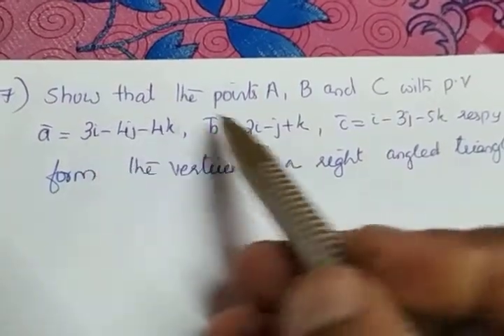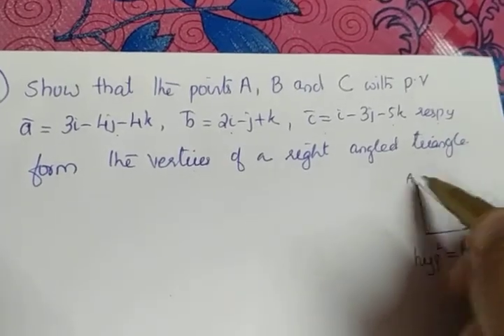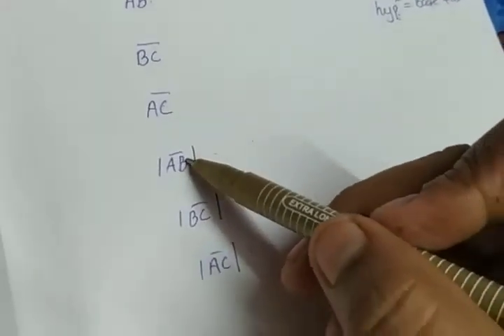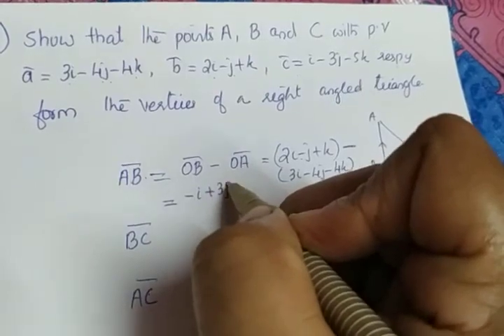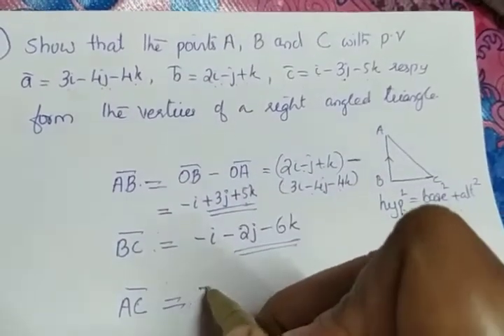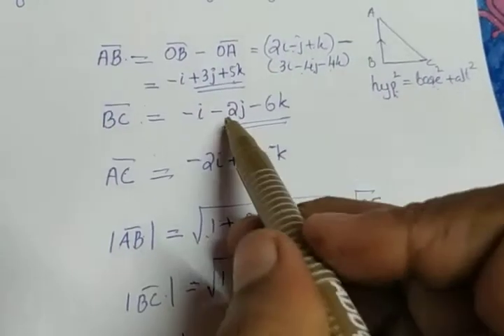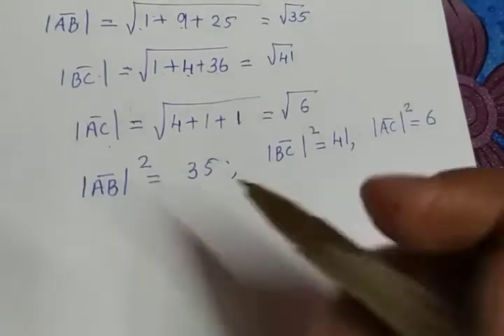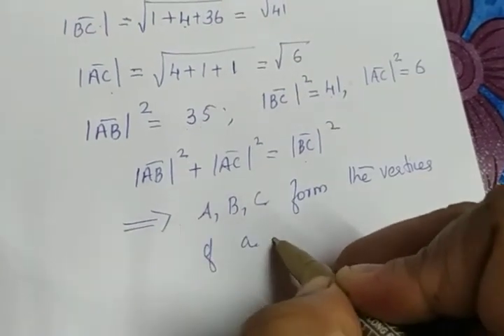XII Maths Vector Algebra (part 13)